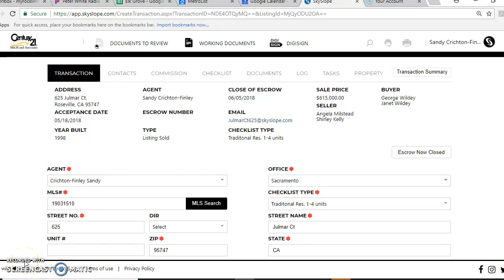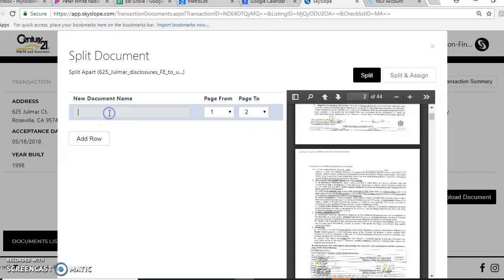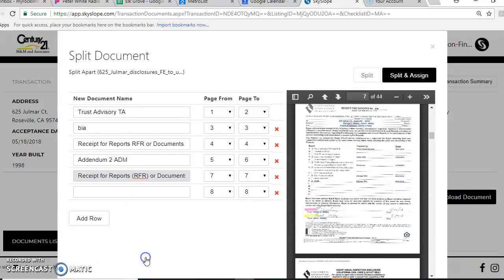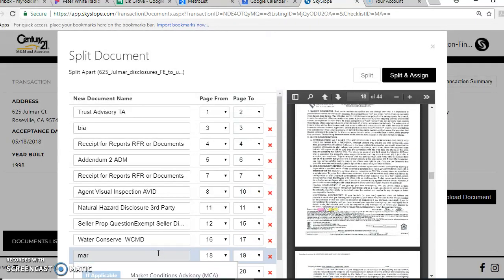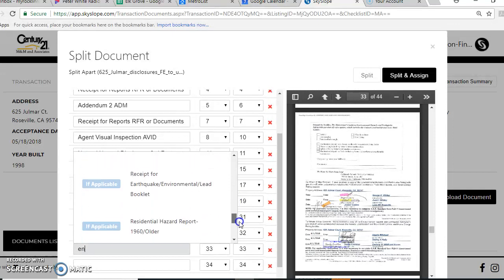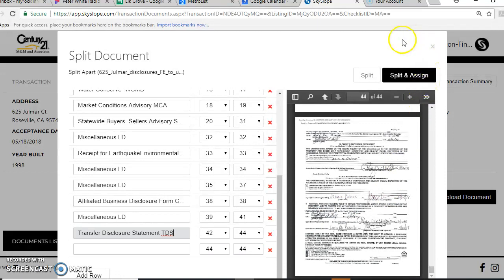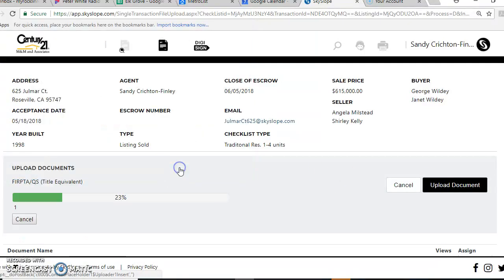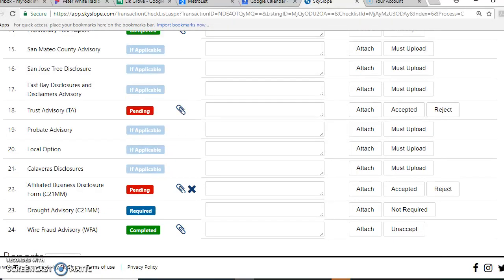Skyslope uploading and splitting documents